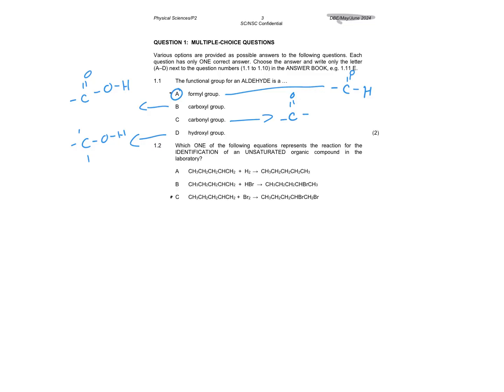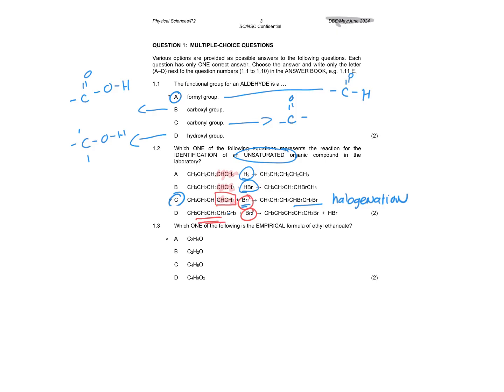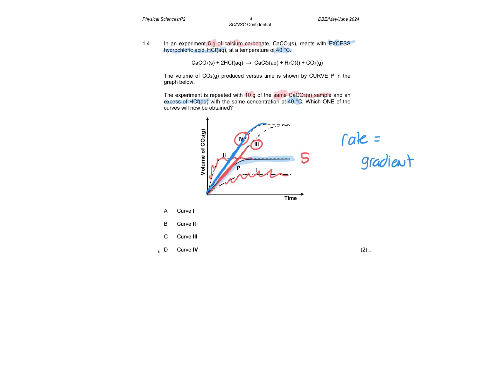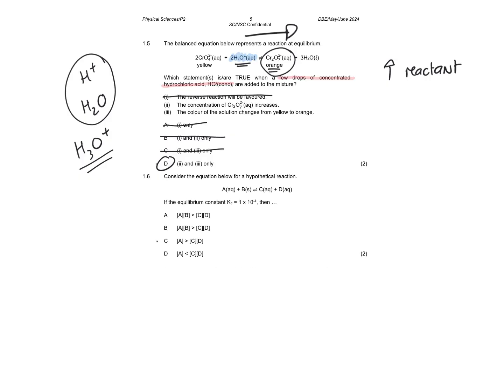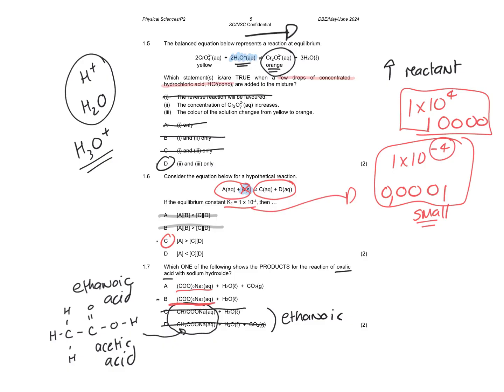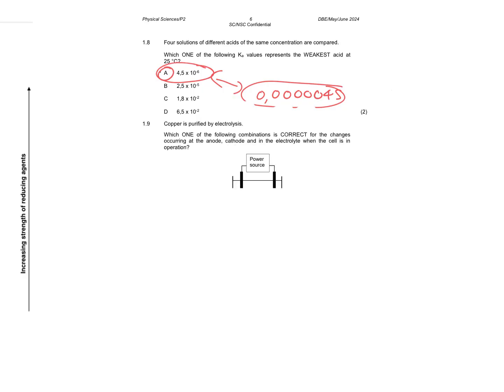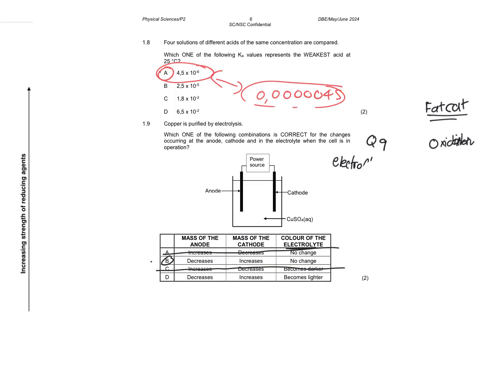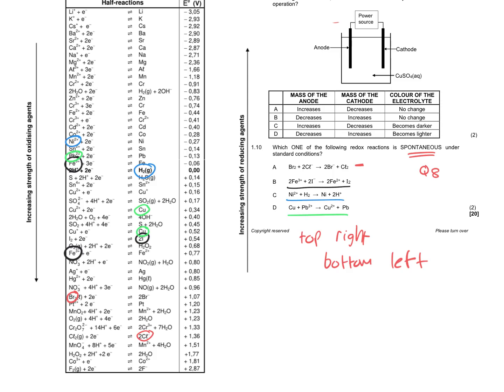May June 2024 Paper 2 Q 1 MCQ